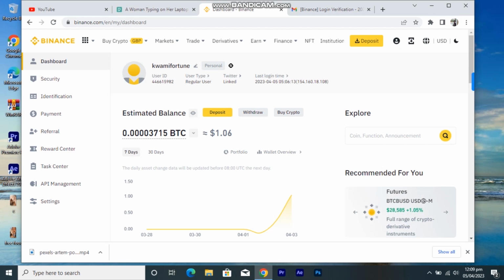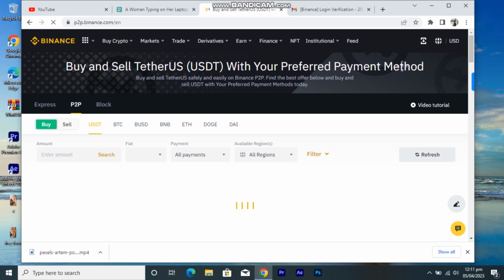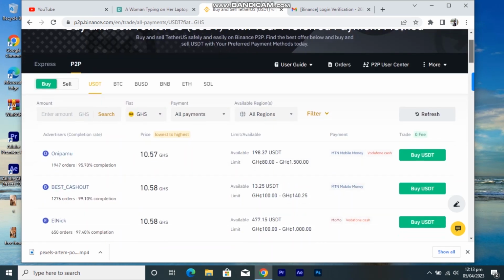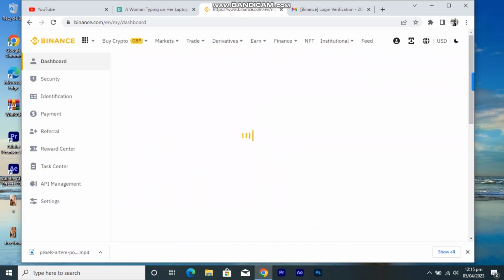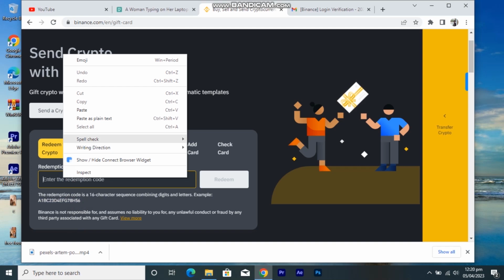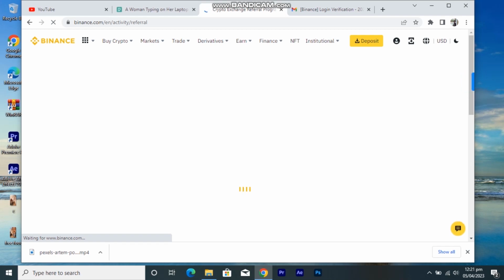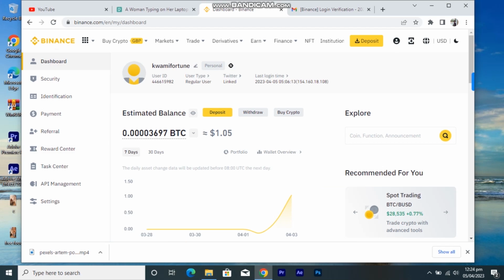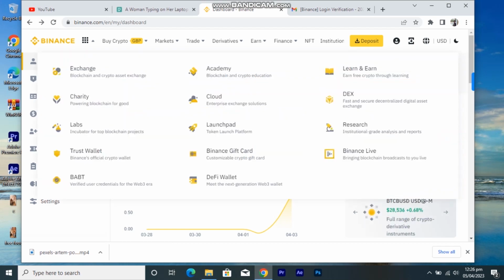Master Binance In A Snap: Easy-to-follow Beginner's Tutorials!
Binance Tutorials For Beginners

in this video, we are going to learn the basics of Binance. How to create and verify your account, trade P2P and Many more.